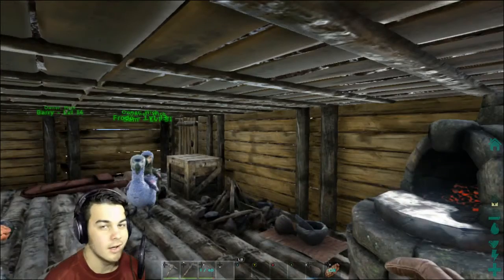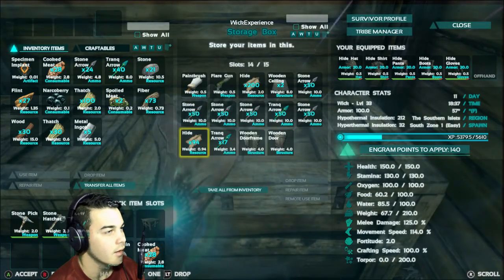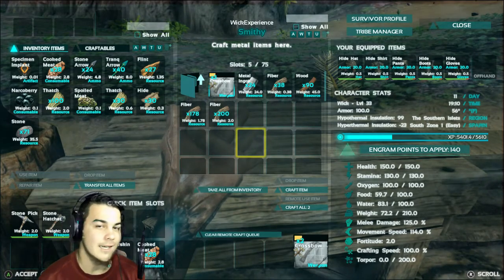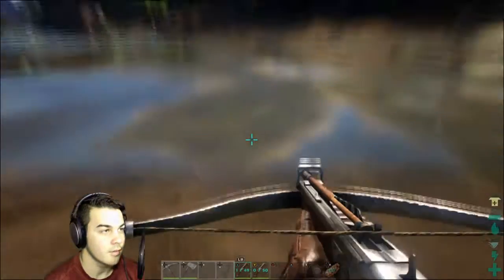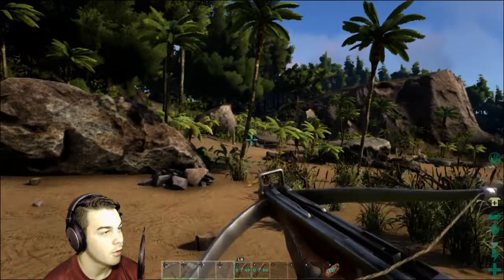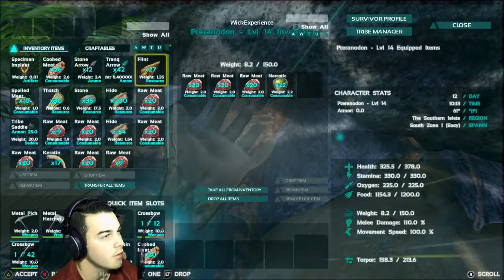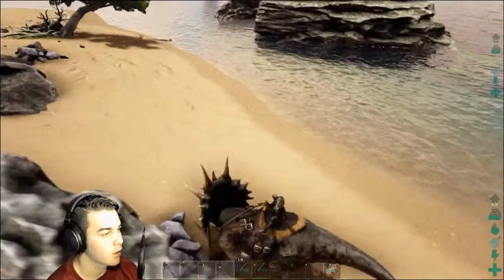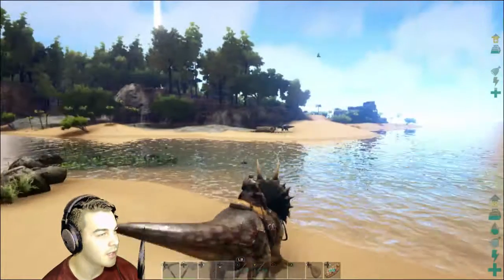ARK: Survival Evolved (Xbox One) - Part 3 - Upgrades and Taming!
Part 3 of the ARK series is here and in this episode we upgrade our gear and tame up a dino...or two! Experience this epic primitive survival game with TheWickExp and level up!